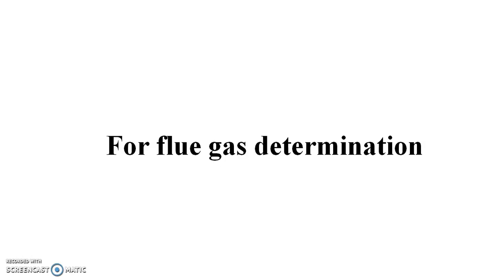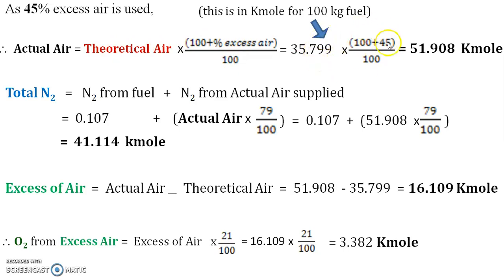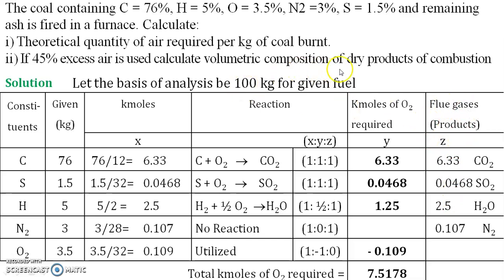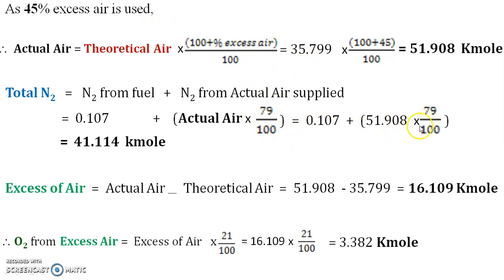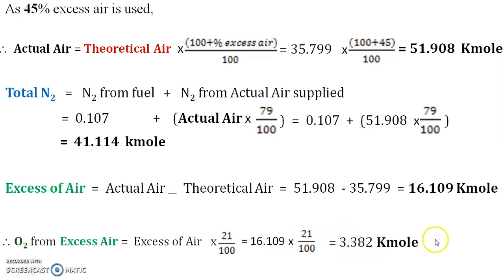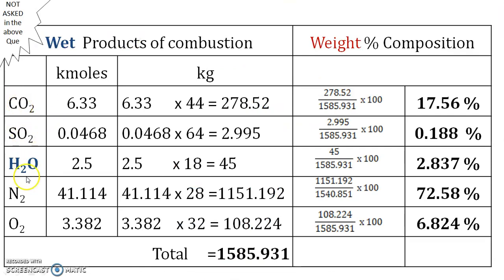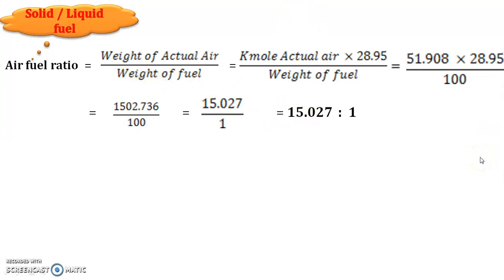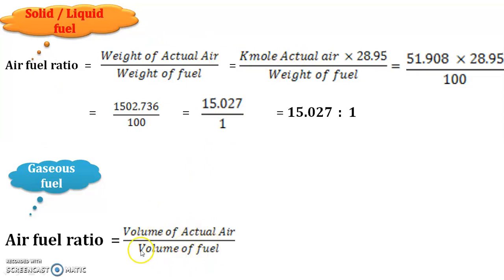Combustion Calculations Part-2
The video is in continuation with the "Combustion Calculations Part-1".
Here one can understand the combustion calculations required for flue gas determination for solid/liquid fuel.
A separate video is provided for Combustion Calculations of gaseous fuel